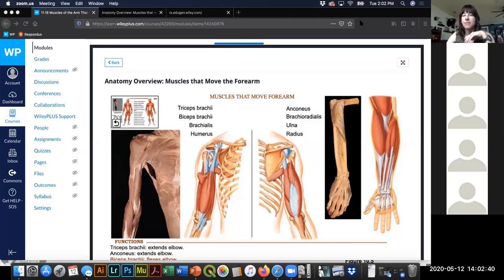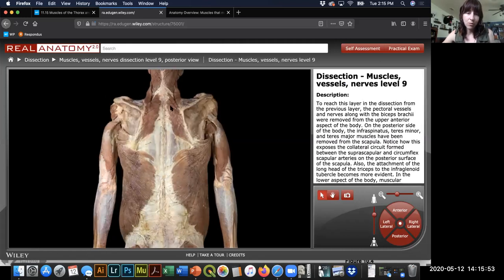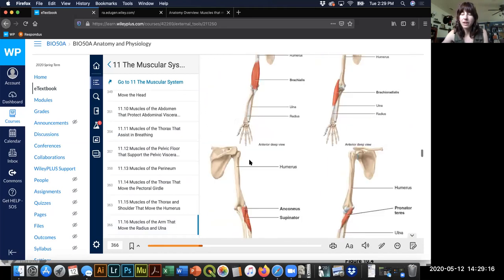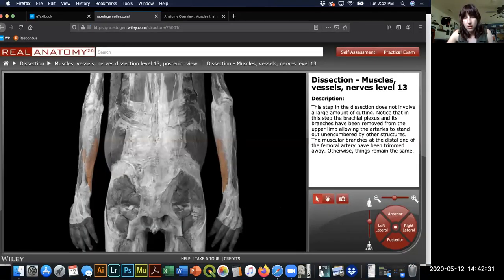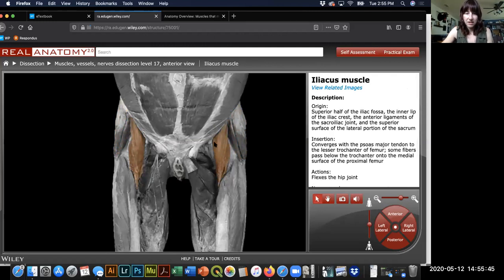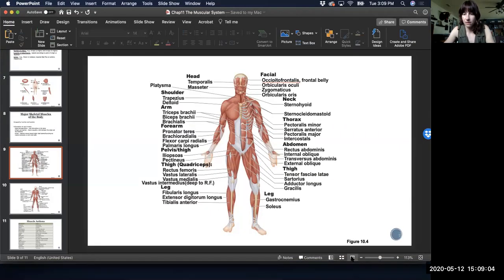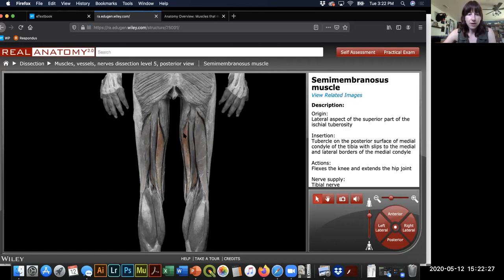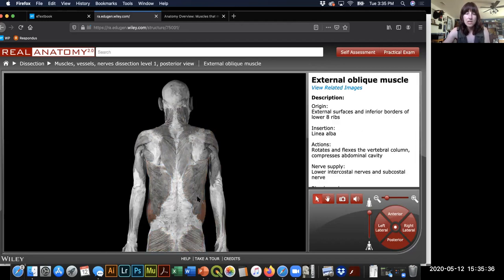Muscular System 2